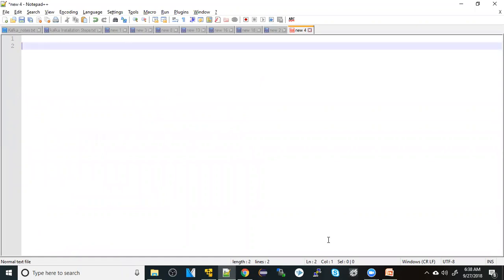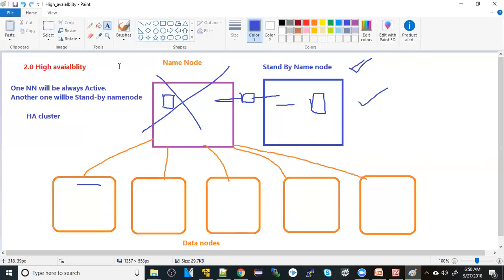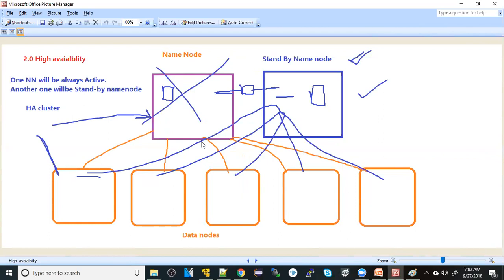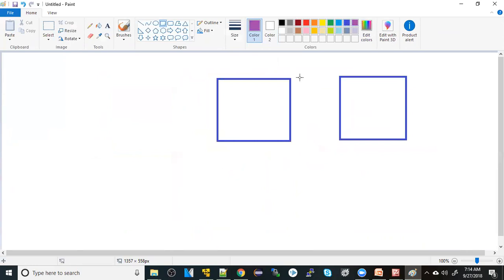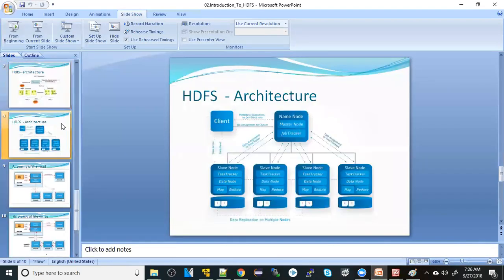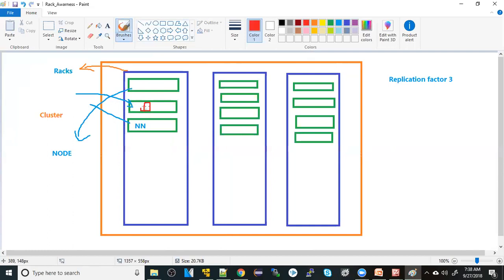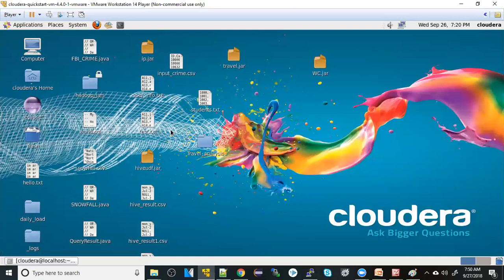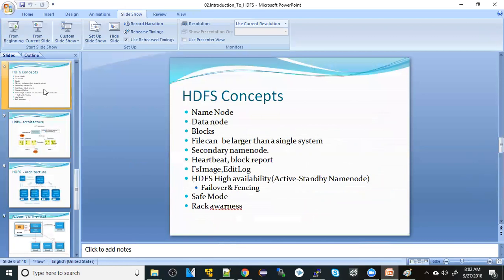HDFS Explained Part 3 | Data Engineering full Course (6/37)